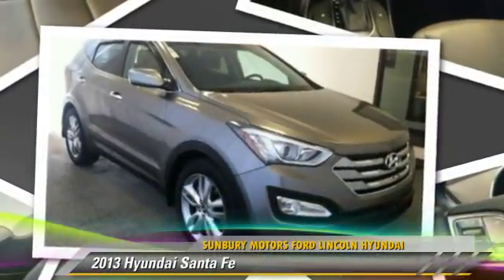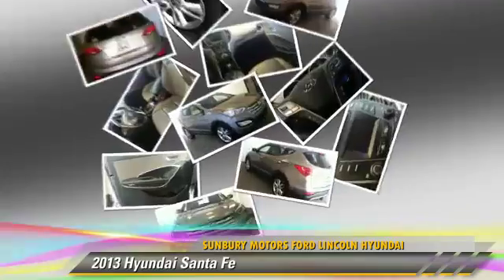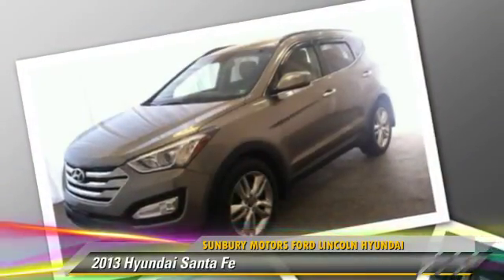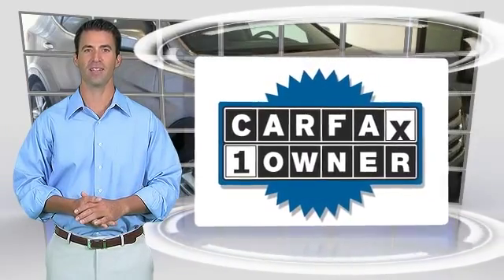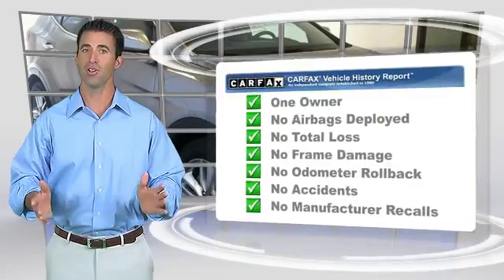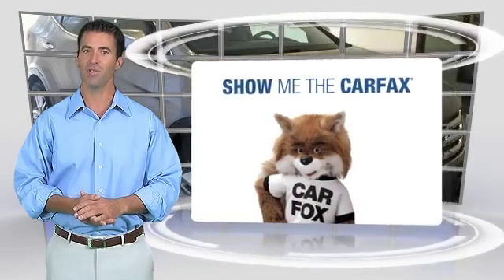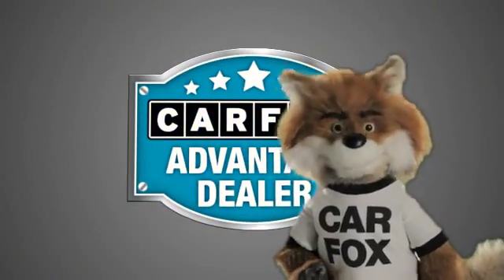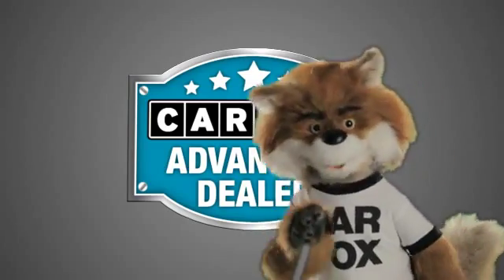2013 Hyundai Santa Fe Sunbury PA Z710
2013 Hyundai Santa Fe 2.0T Sport

This 2013 Hyundai Santa Fe is barely broken in with only 19